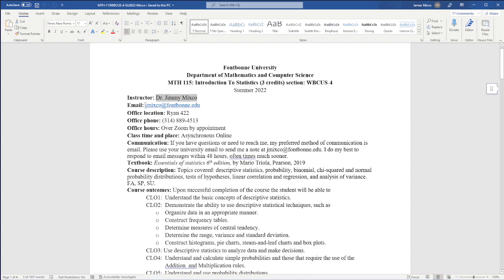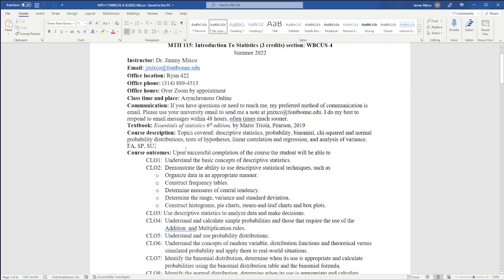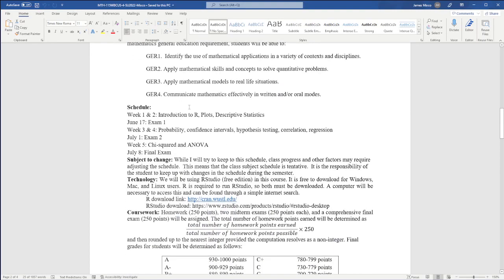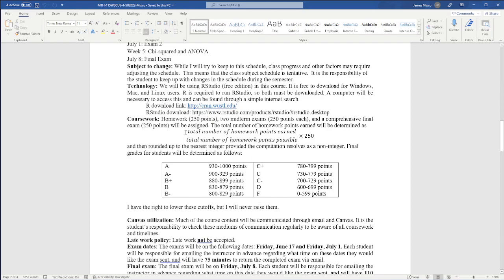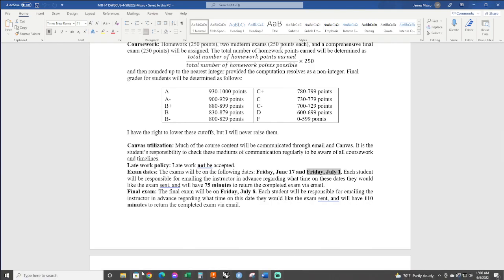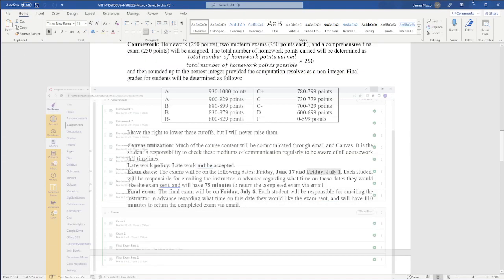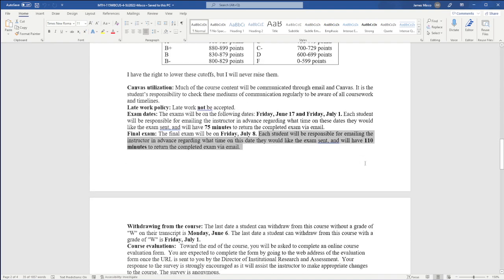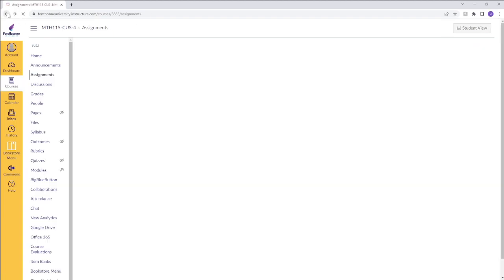Video 1: Syllabus